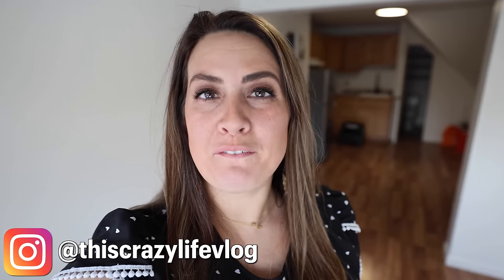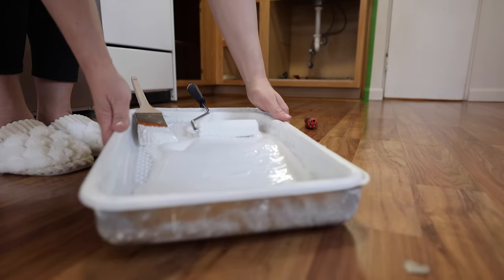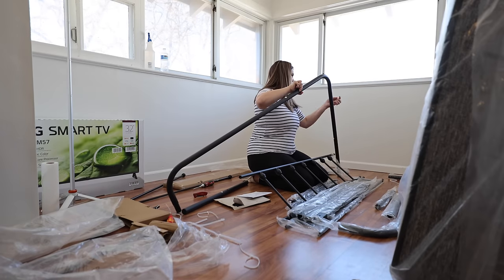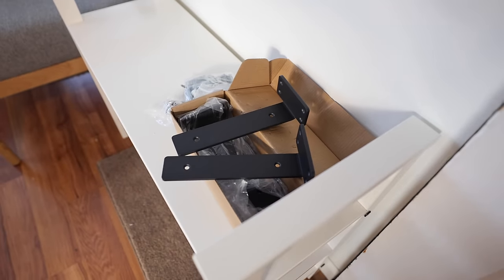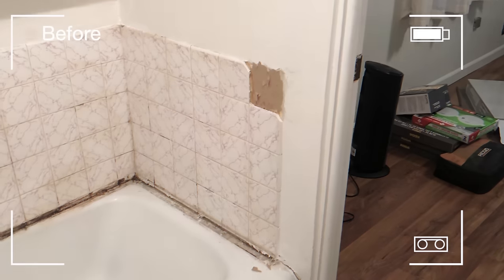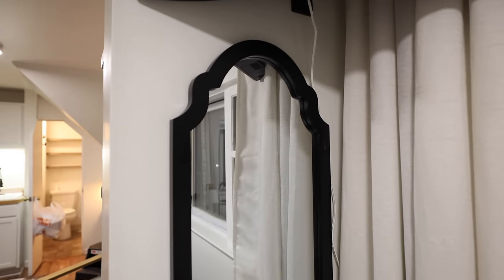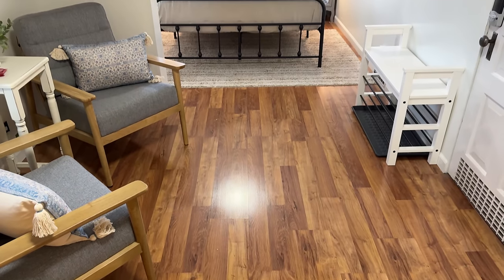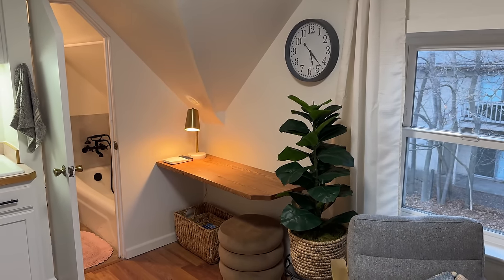Small APARTMENT MAKEOVER 2024 :: Budget AirBnB Transformation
Heyyy!! Today I'm sharing a NEW Tiny Studio Apartment Makeover & transforming it into an inviting, functional & cozy Airbnb for my Mom in Montana! This small studio apartment is only 232 sqft, and we had 5 days to complete it, on a small budget... so we had our work cut out for us! However, with all the things working against us, we did it & it turned out incredible!
♥️Amanda    ​⁠@ThisCrazyLife

🌟 Shop This Video ↓
-everyday links
🛒 AMAZON FAVORITES

(other items were thrifted or items we had)

STUDIO APARTMENT MAKEOVER 2024 :: AirBnB Transformation on a Budget | This Crazy Life